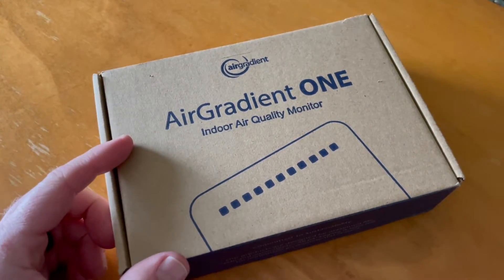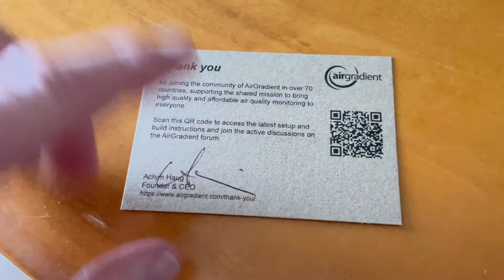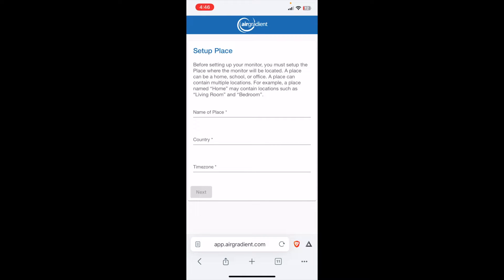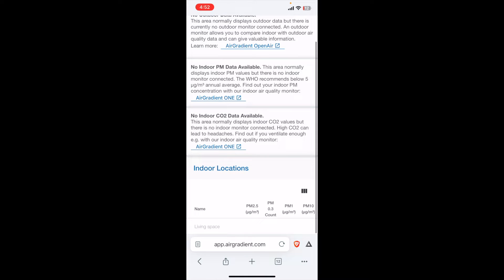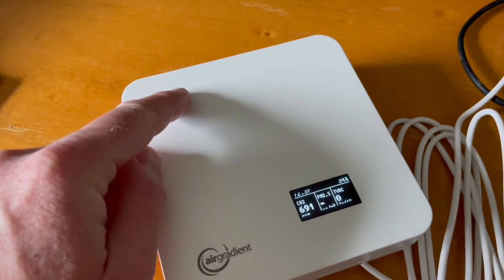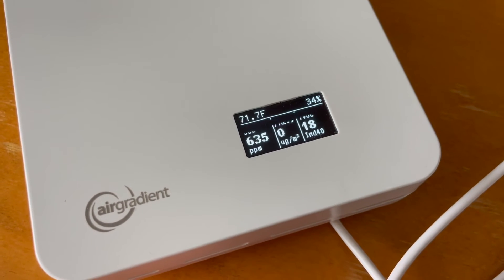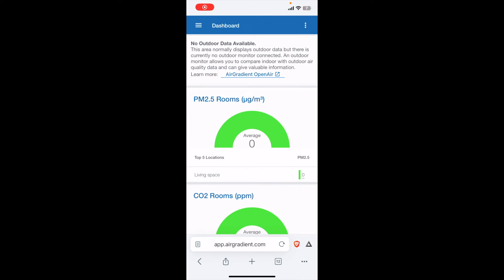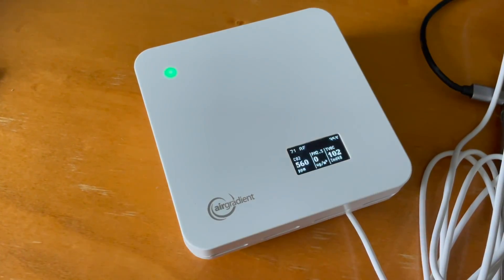How to Check Your Home's Air Quality- Air Gradient One Monitor Setup